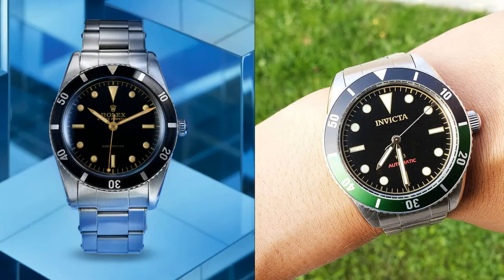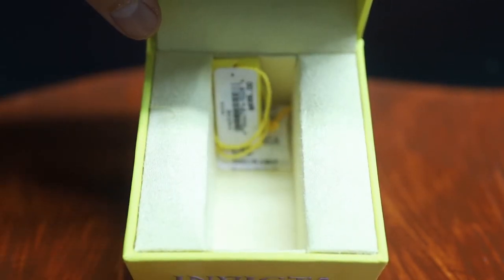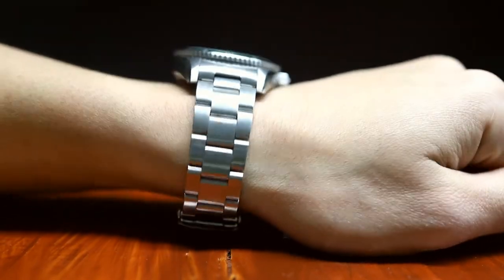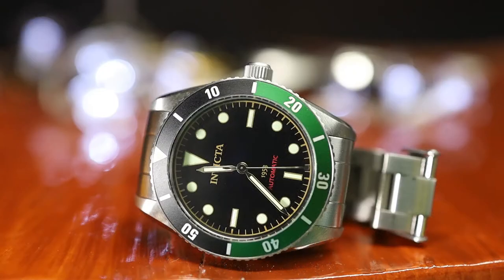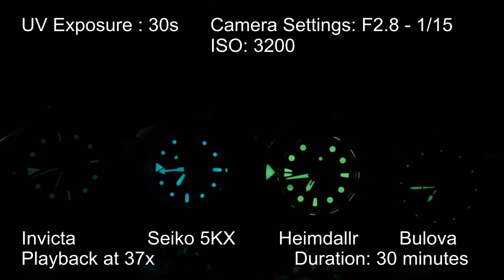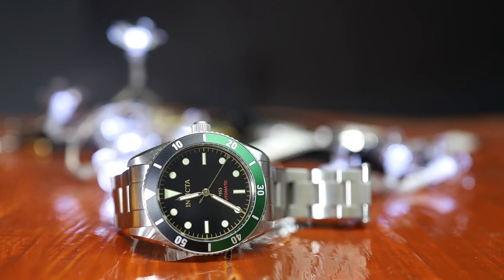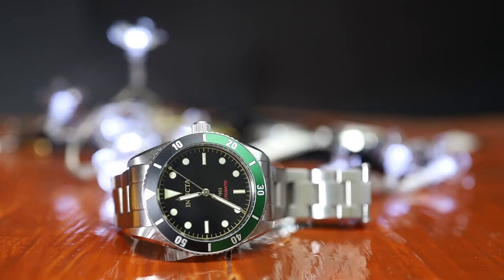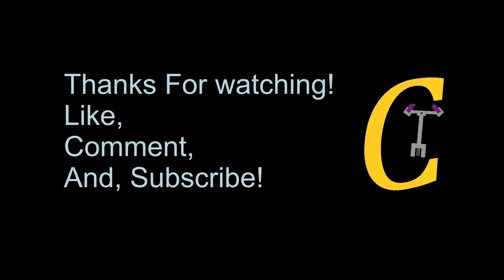Invicta 1953 Zagar Review, Maybe The Best Value $100 Automatic watch!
I'm a bit late to the party but I bought the Invicta 1953 a while ago and have decided to share my opinion on it!

(In short, its good, close this tab).

In long, keep watching the video!

The Steeldive homage I mentioned can be seen on Ali-express here.